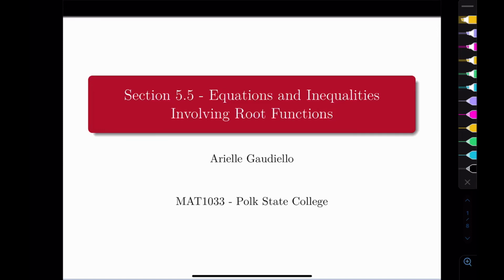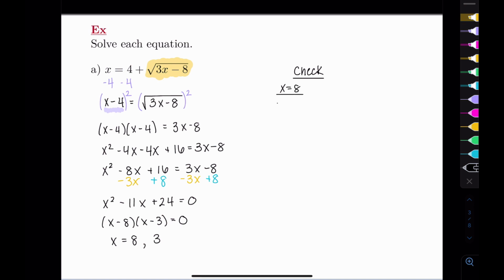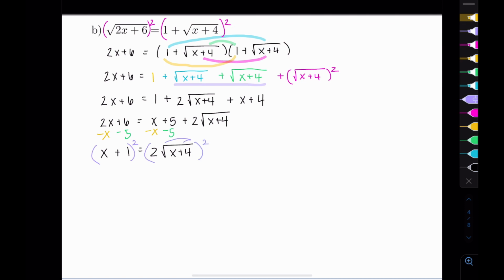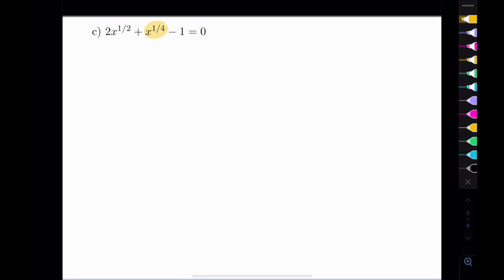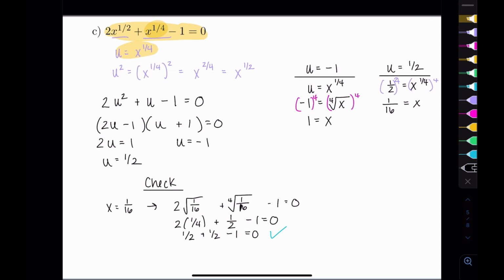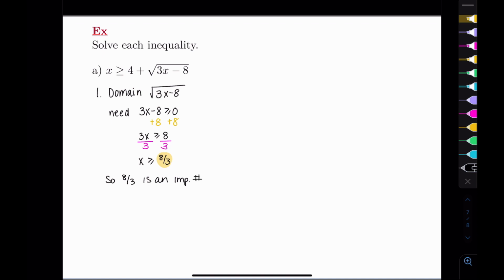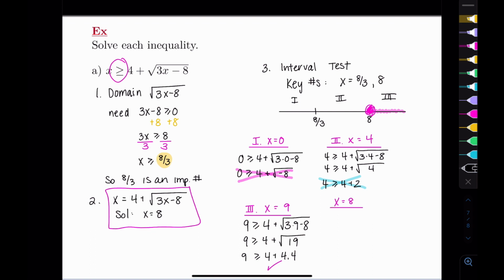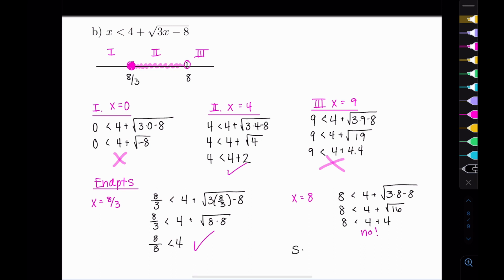5.5 - Equations and Inequalities Involving Root Functions